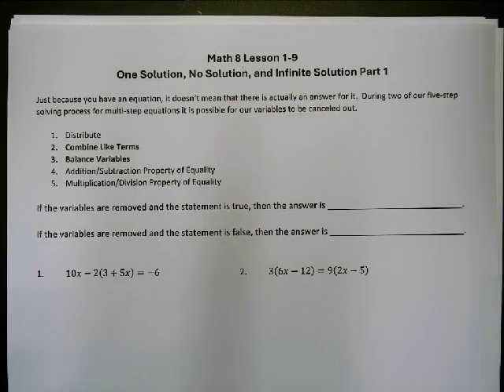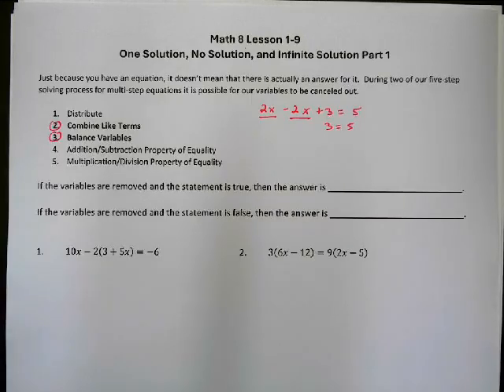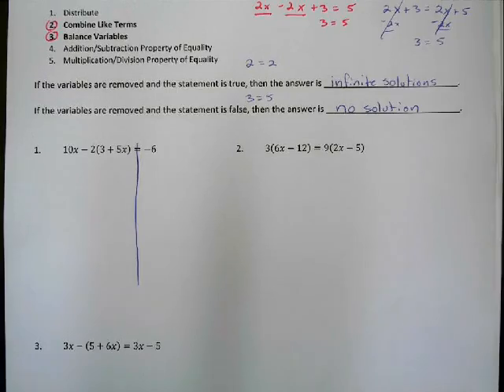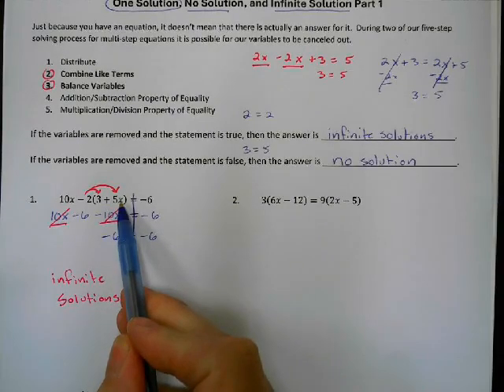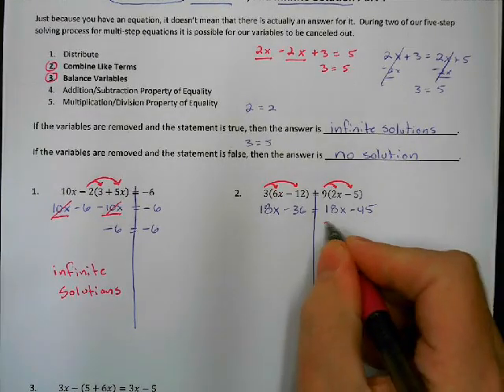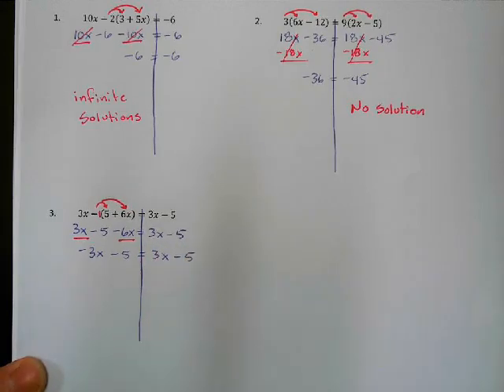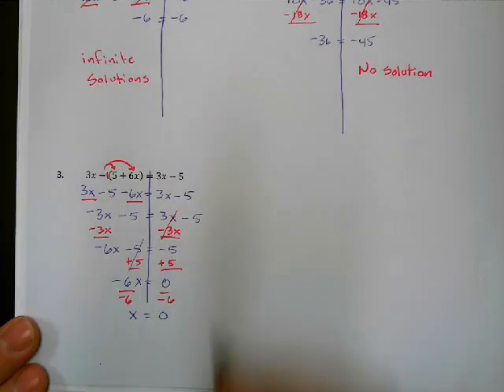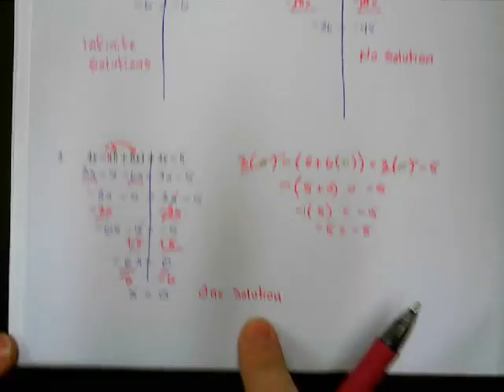Math 8 Lesson 1-9 One Solution, No Solution, Infinite Solutions Part 1